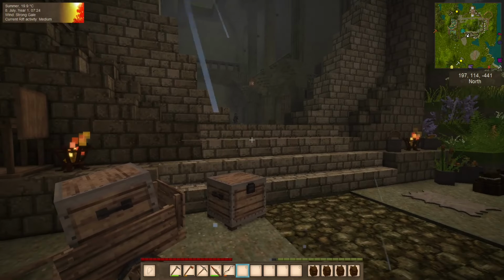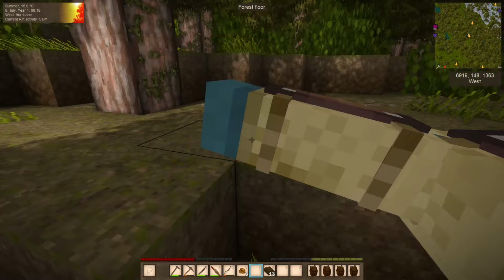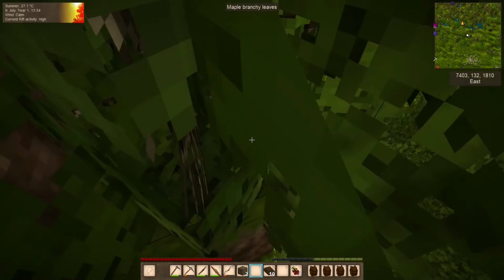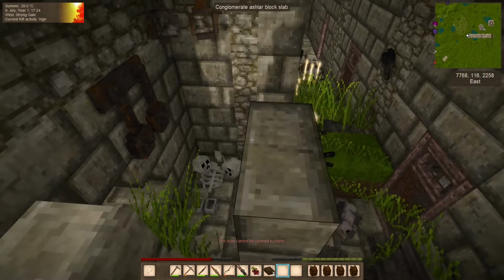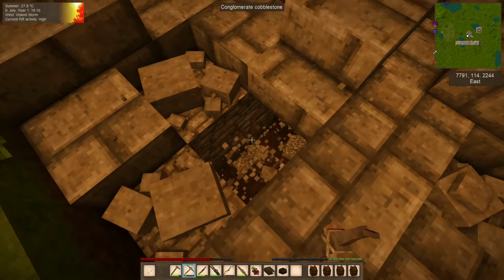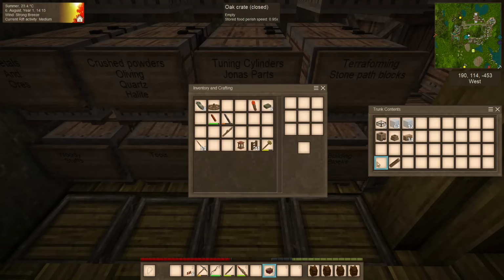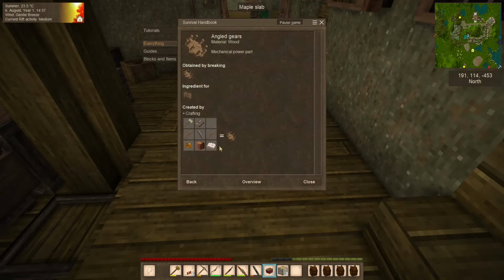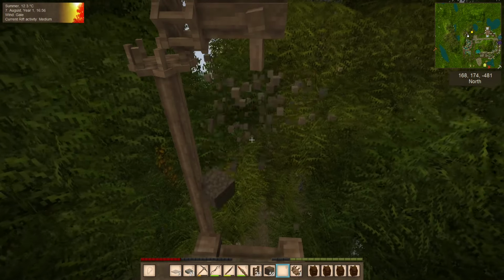The Awkward Isles| Episode 17, Exploring For Ruins And Resin. I Got A Windmill :D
I'm using the summer to my advantage and went to some ruins I've discovered on the map, found a few traders along the way, got enough resin to start up a windmill.

Current Mods